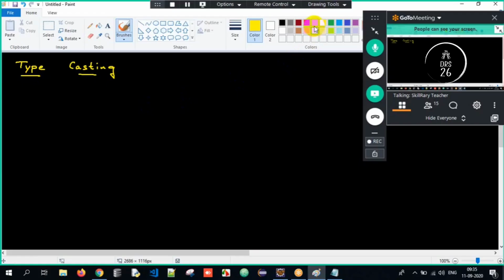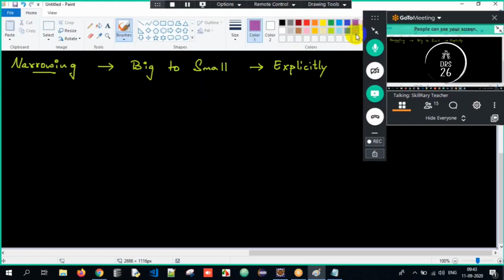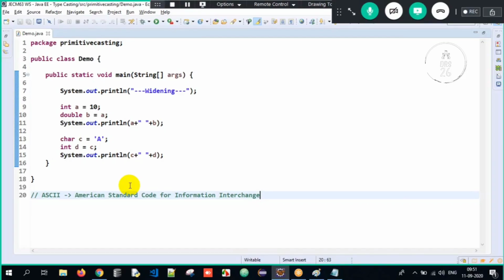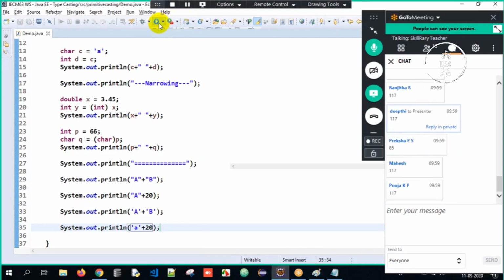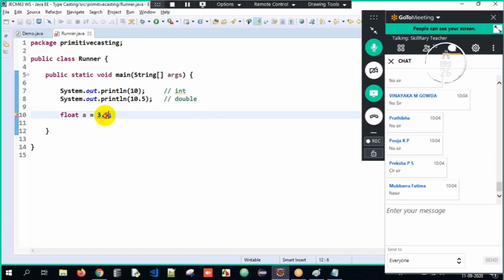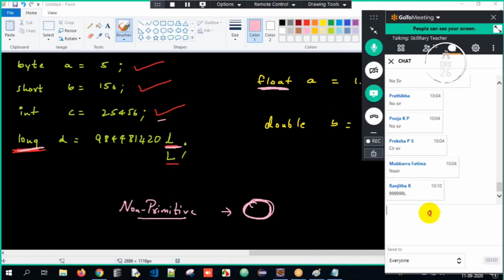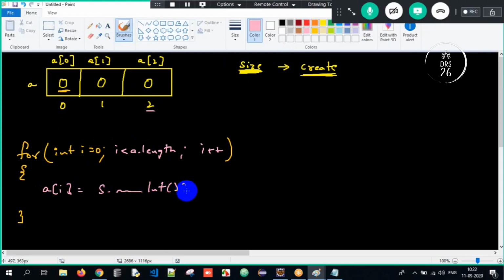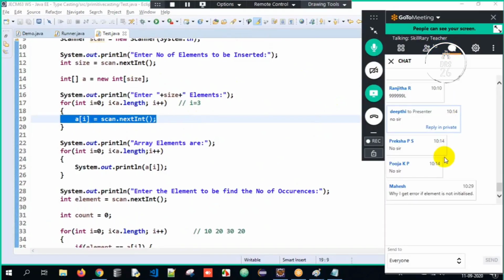Java Full Stack Developer Course for Beginners | Type Casting (1) | Basic to Advance | DRS-26 #23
Java full-stack developer course for beginners | Type Casting (Primitive)| #23